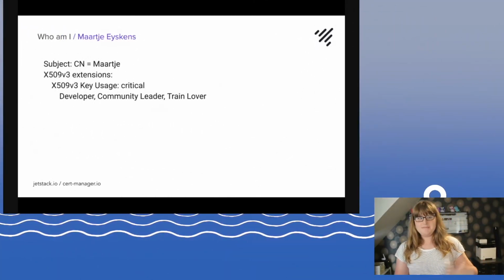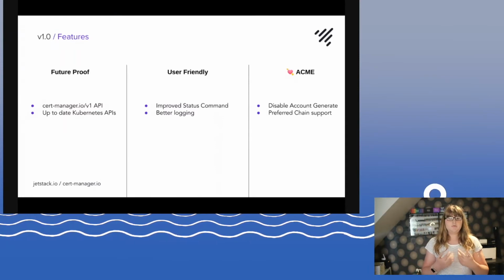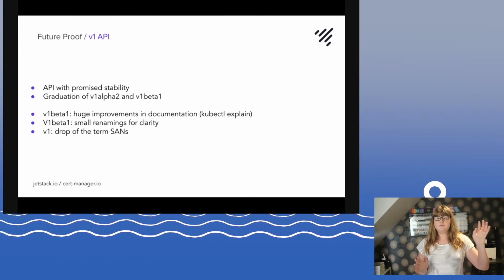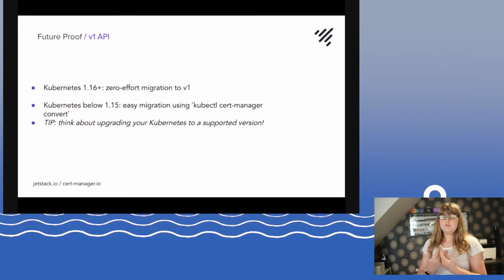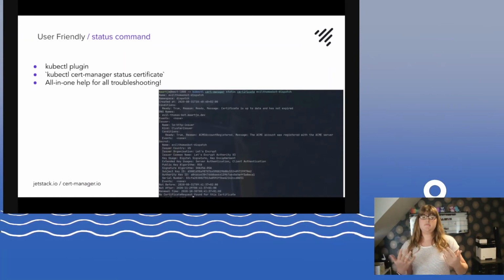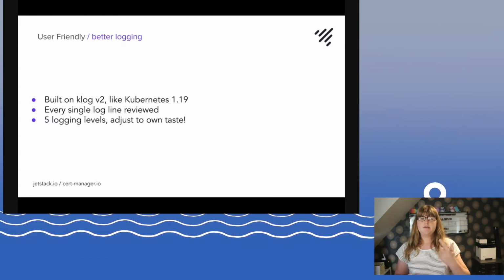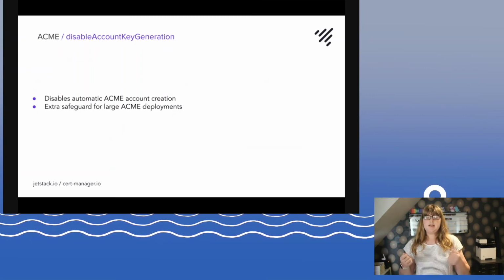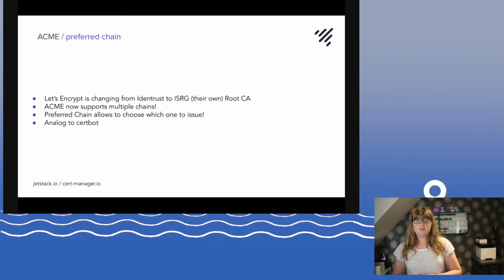Introducing cert-manager 1.0 - Maartje Eyskens, Jetstack - cert-manager Community Day 2020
An introduction to the new features and changes in cert-manager 1.0.

This talk was presented at the first cert-manager Community Day, Sept 2020.

cert-manager: cert-manager.io
Jetstack: jetstack.io